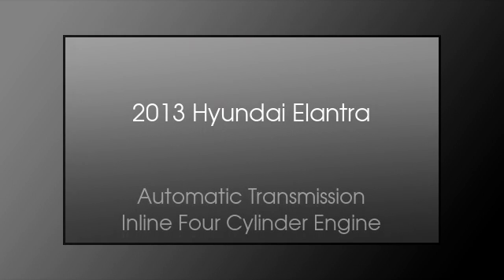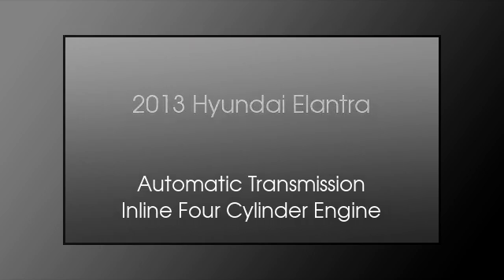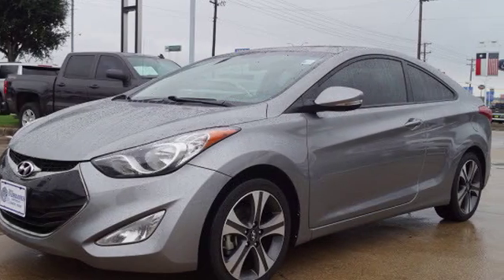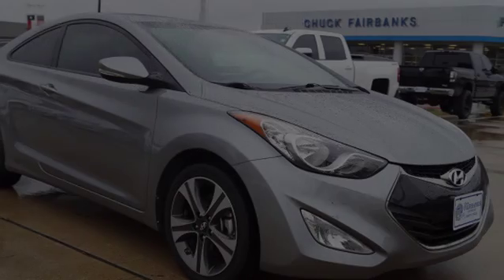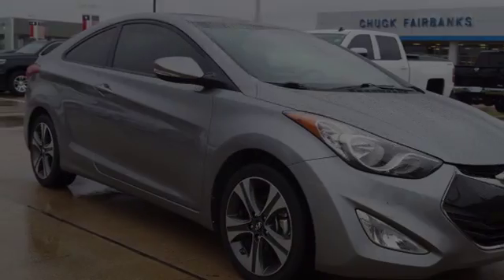2013 Hyundai Elantra Coupe